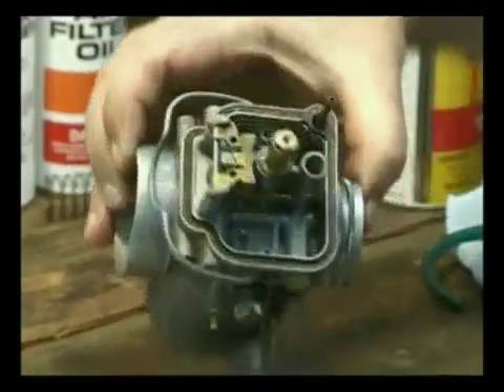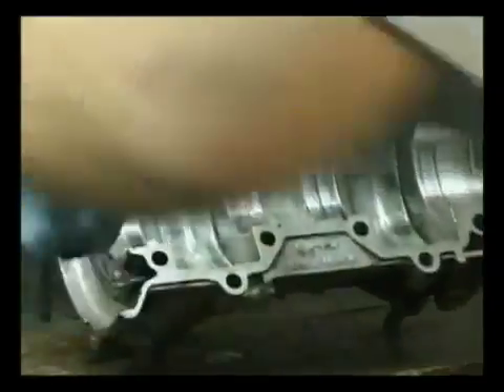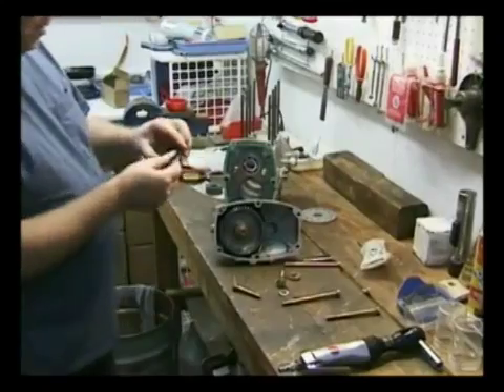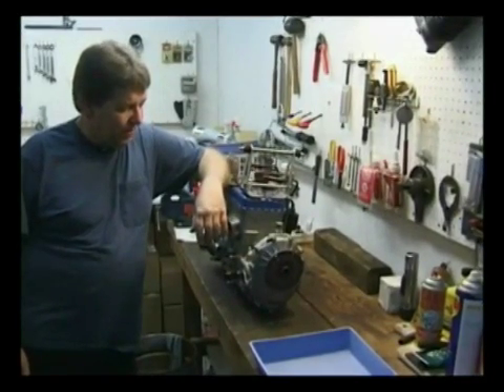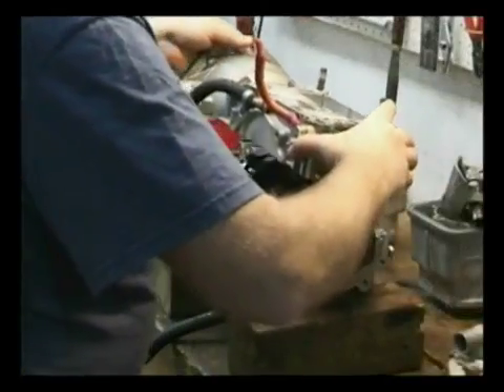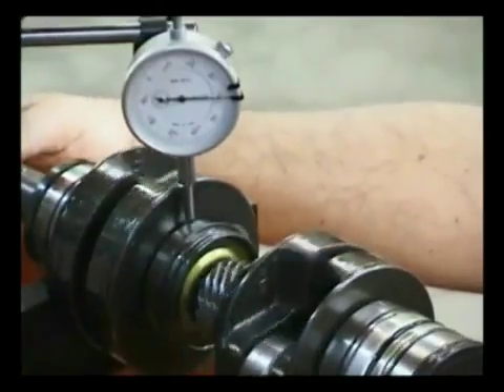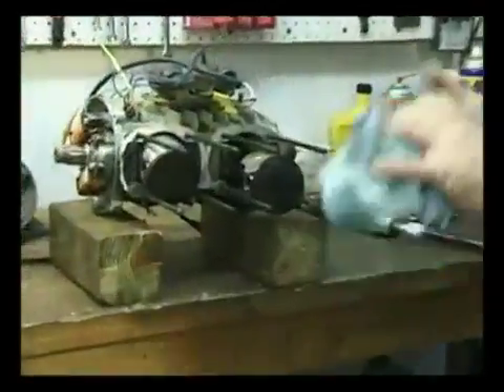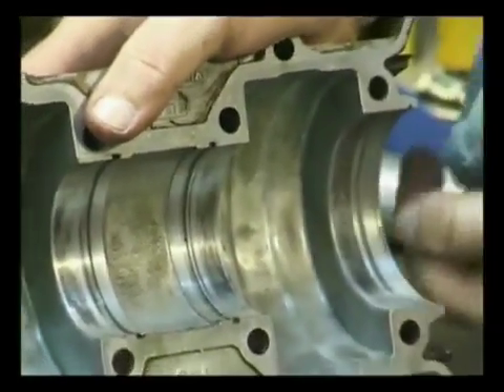Deep Inside Your Rotax 2 Cycle Engine Video by HomebuiltHELP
Each is an in-depth look and the operation, inspection, and complete overhaul of each Rotax two cycle engine. This video demonstrates the complete disassembly, inspection and reassembly of the cylinders, block, crankshaft, gearbox, cooling system, fan tower, exhaust, and the Bing carburetor (including adjustment). Internal damage due to condensation and corrosion is examined as is long term storage preparation and special tools needed for maintenance of all Rotax 2 stroke engines. This video is critical information for anyone who operates or maintains Rotax two stroke engines.